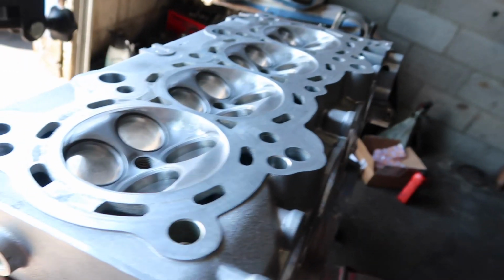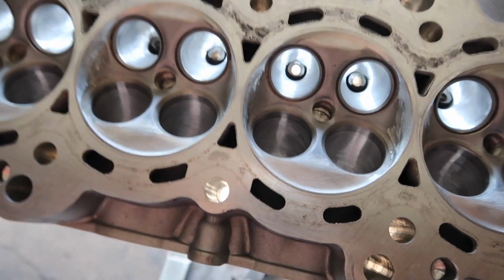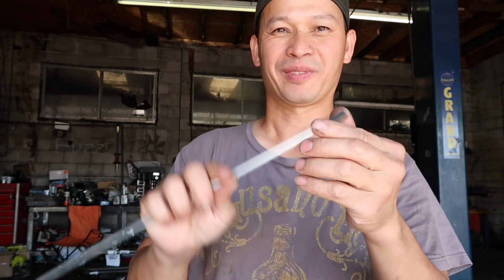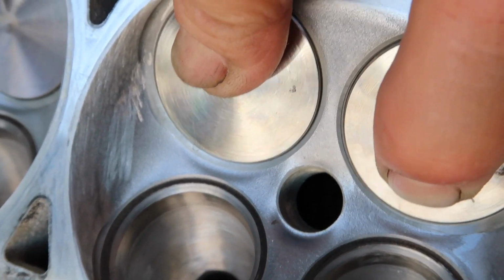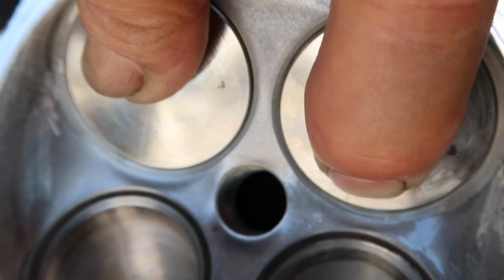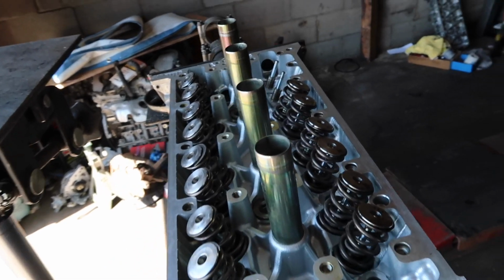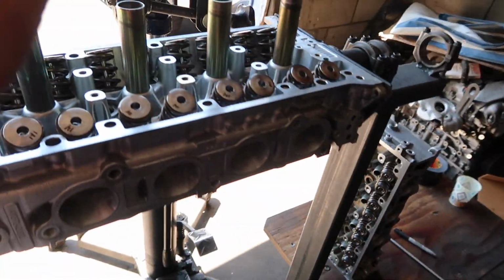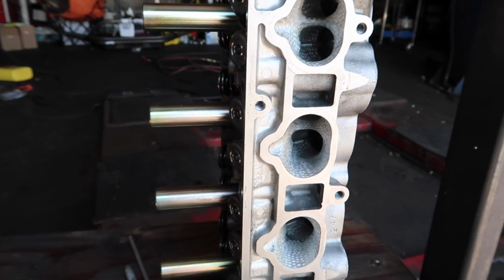Honda k-series head valves lapping jobs!!!!!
after I finish the port and polish time to do the valve jobs!